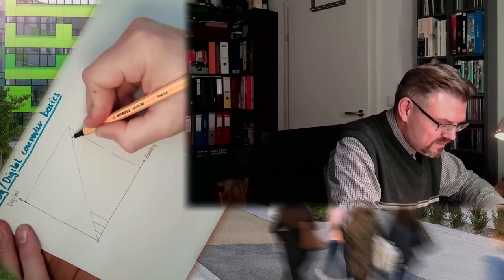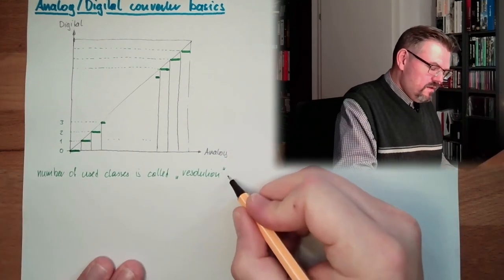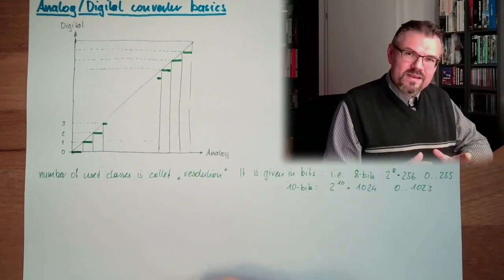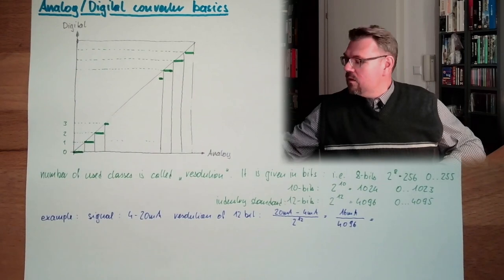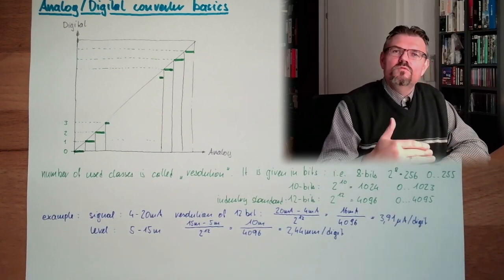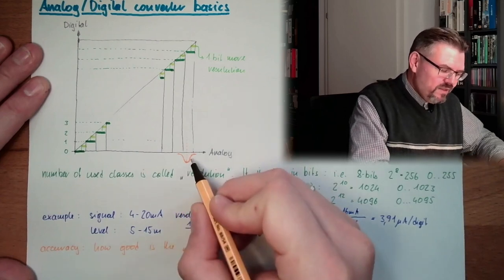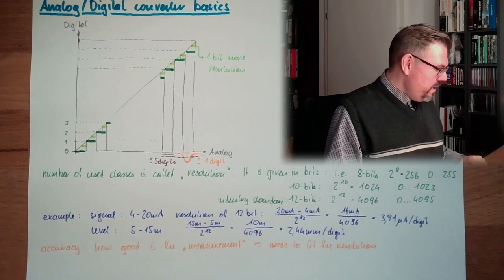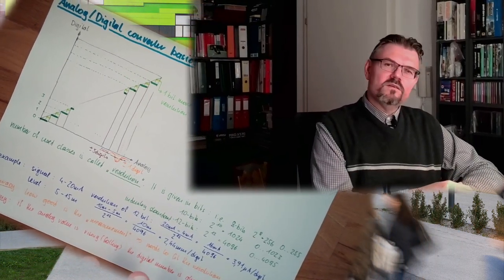DT 38: ADC-Basics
The basics of Anlaog/Digital Conversion. Some termns are explained;:
resolution, accuracy and monotony